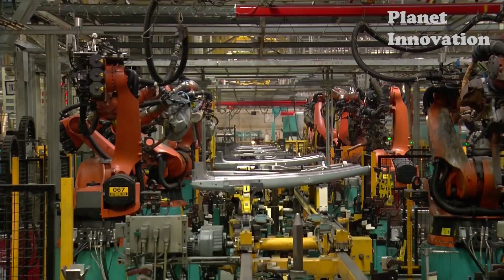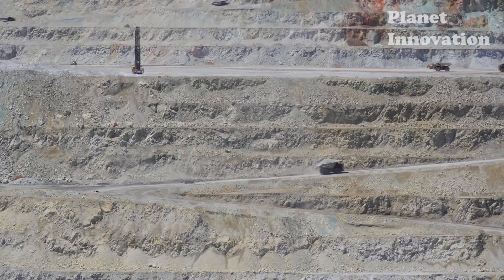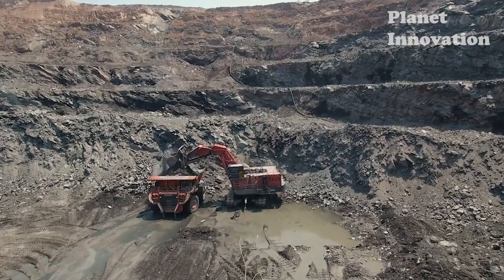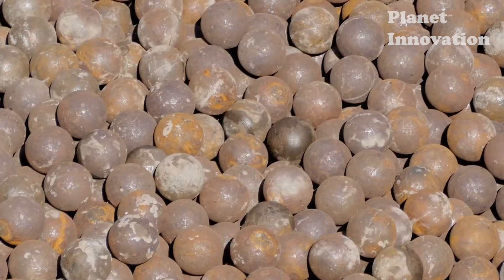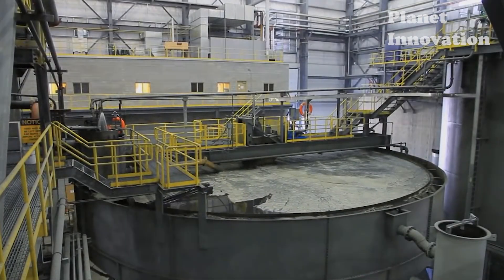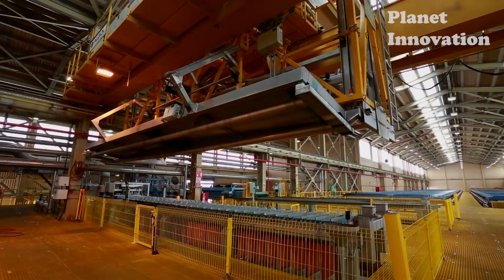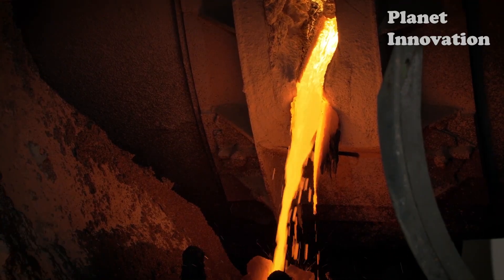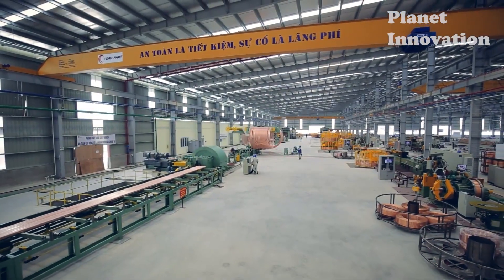Copper Mining Process in Largest Copper Mine | Inside Copper Tube Manufacturing and Recycling Plant